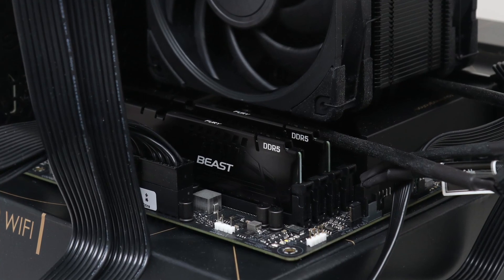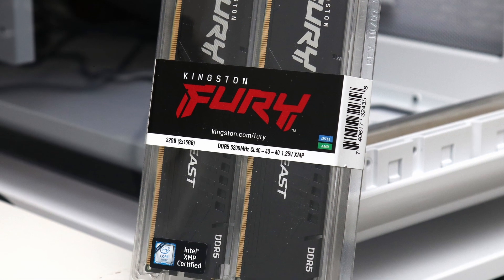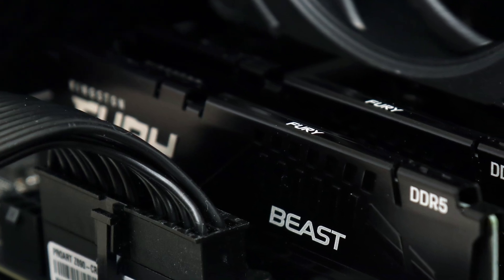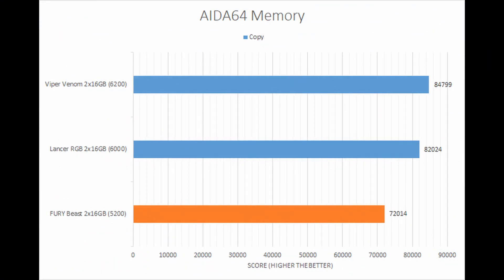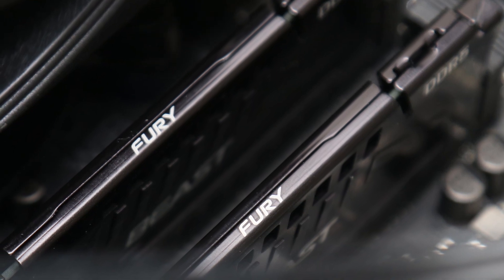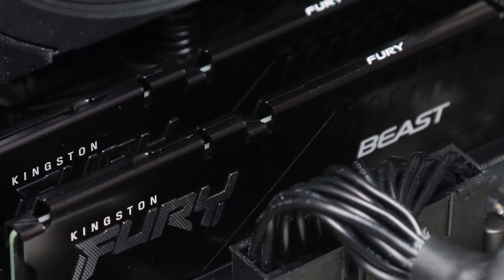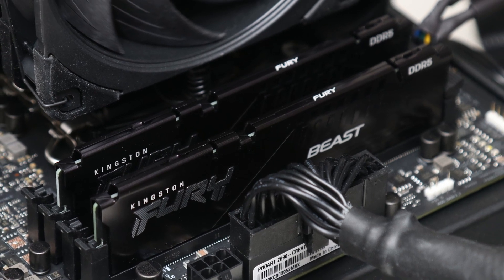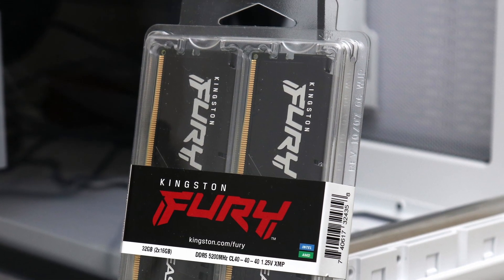Affordable DDR5 tested and overclocked - Kingston FURY Beast DDR5-5200 2x16GB RAM Review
The Kingston FURY Beast DDR5-5200 2x16GB kit brings an understated look with strong capabilities for a budget-friendly set of DDR5 memory.